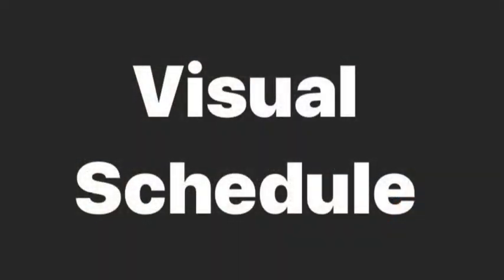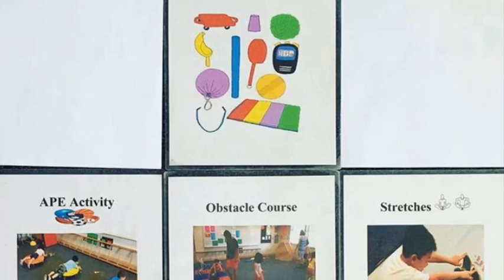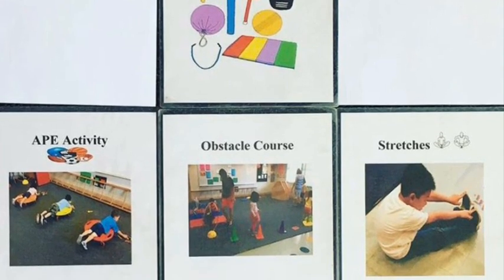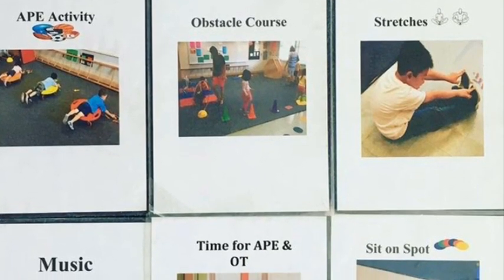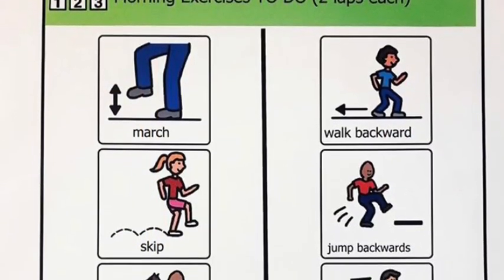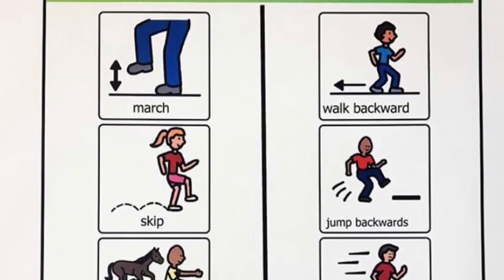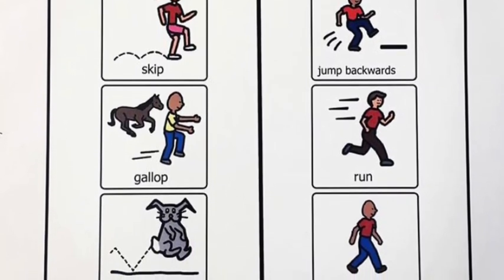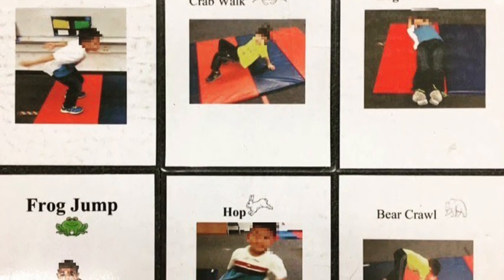Visuals Strategies For The Adapted PE/PE Classroom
Adapted PE/Physical Education